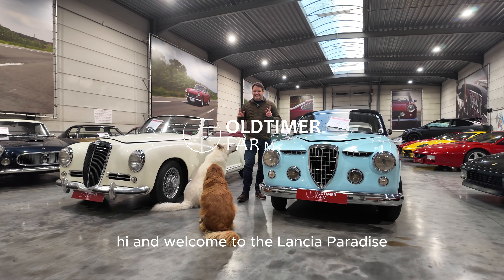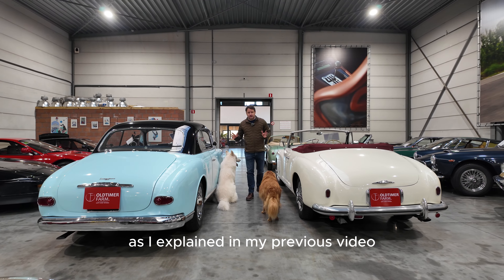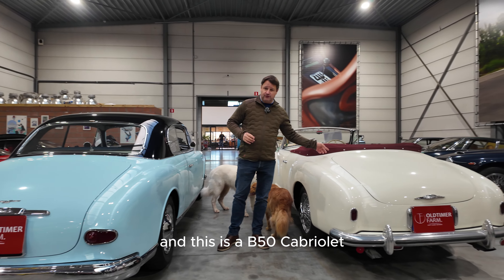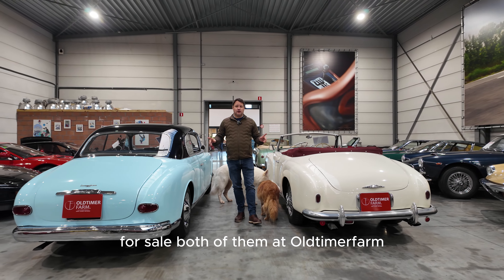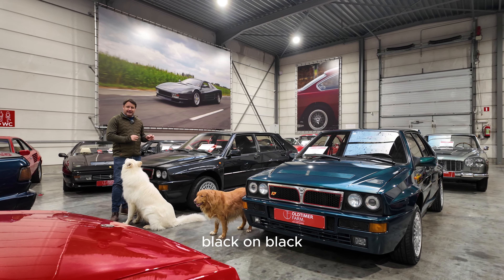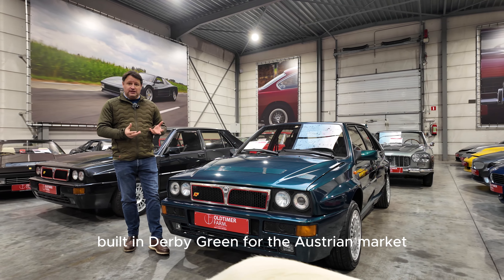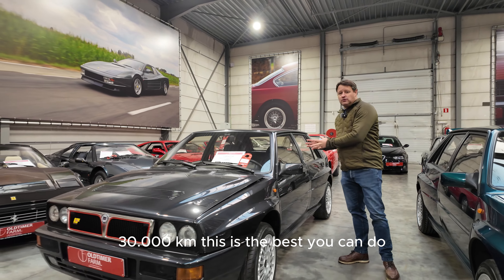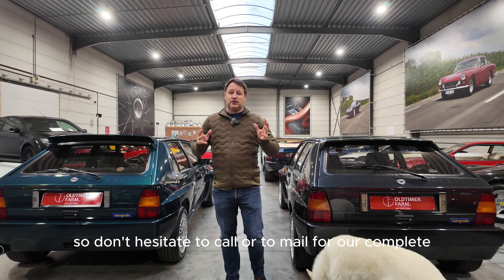Unforgettable Lancia Moments: A Family Adventure with Classic Italian Cars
Looking for an Oldtimer ? Oldtimerfarm will help you finding your next Oldtimer easier than ever. Oldtimerfarm has more than 350+ cars in stock.

Check back for the latest new Oldtimers available
✅ The latest Oldtimer walkarounds
✅ Car advice and explainers
✅ 350+ cars in stock
✅ We speak Dutch, French, English, German, Italian, Polish and Romanian